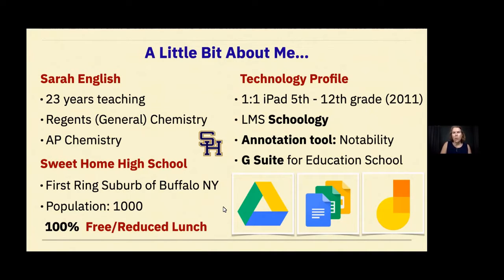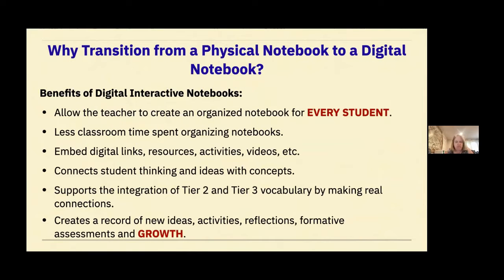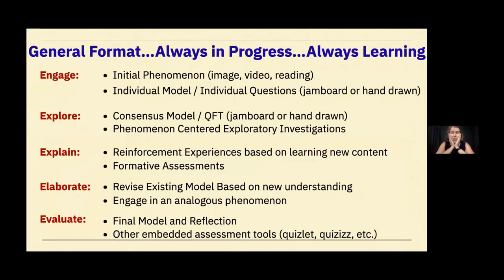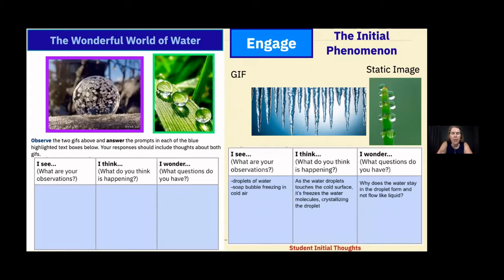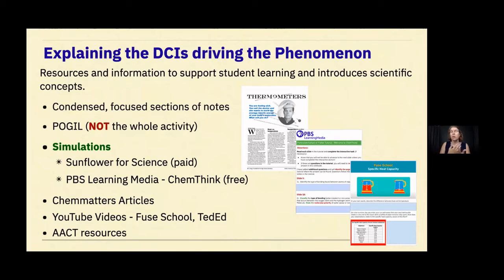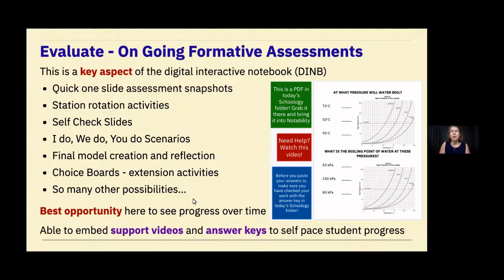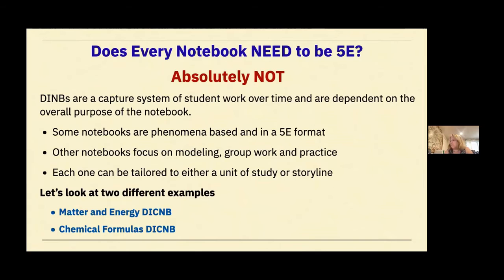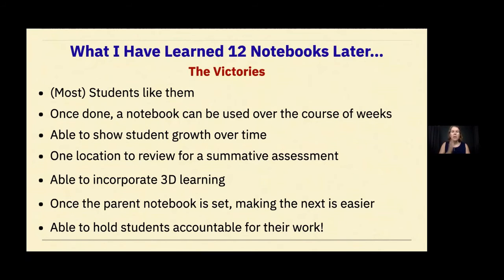Using Digital Interactive Chemistry Notebooks as a Formative Assessment Tool